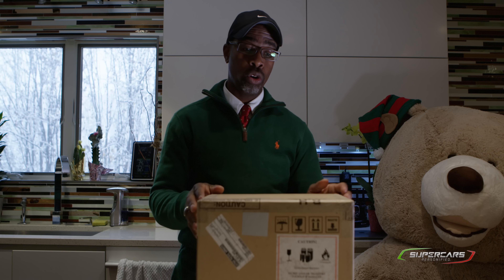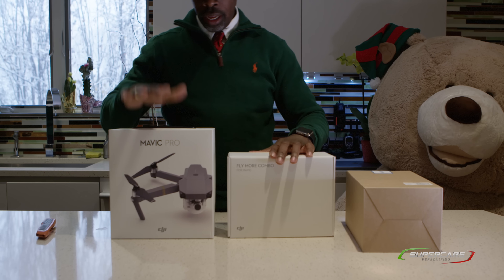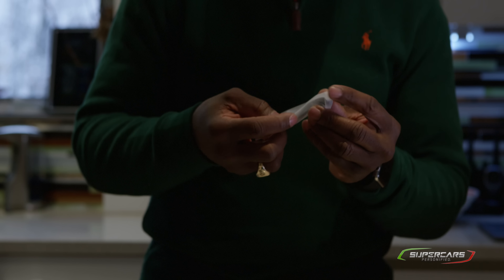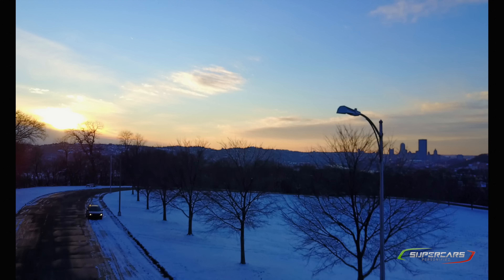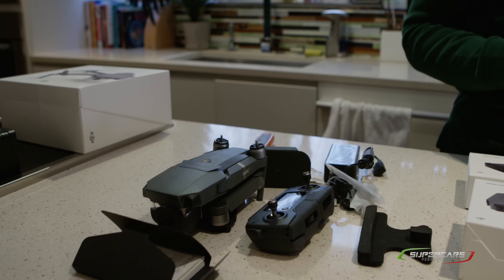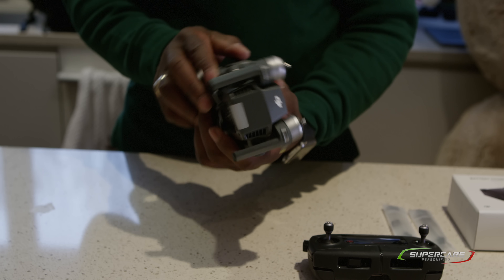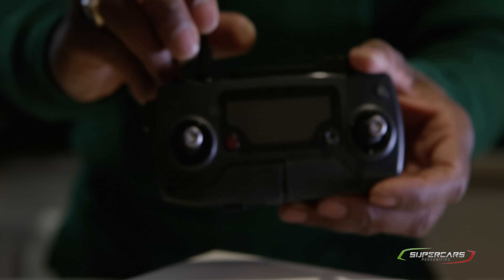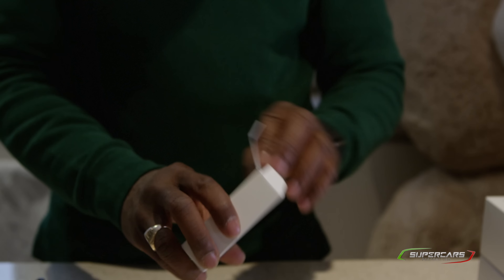DJI Mavic Pro & Exotic Cars: Is This A Game Changer?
My DJI Mavic Pro Fly More Combo is FINALLY here. Here is the unboxing, my quick review & first footage from this powerful drone in in a small package. Guess what, this will be traveling with me everywhere now.

Music used with permission:
Artist: Valcos  Track: New Light

Title: Wish You Were Here
Artist: Joakim Karud x Dyalla